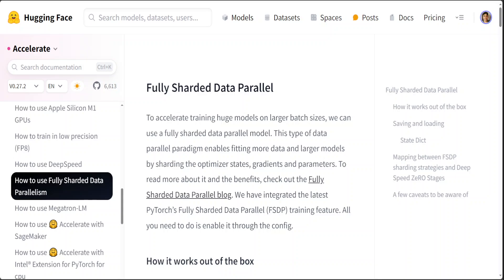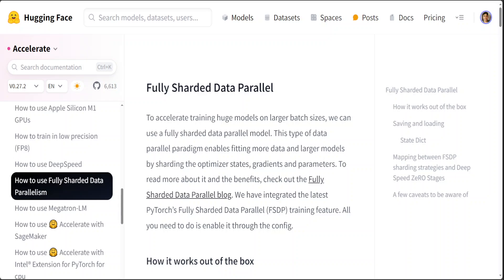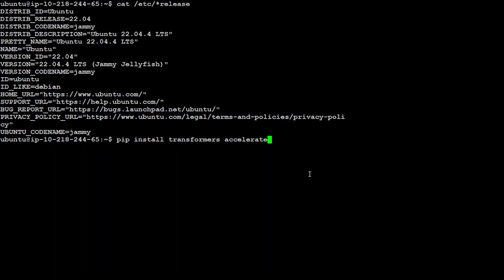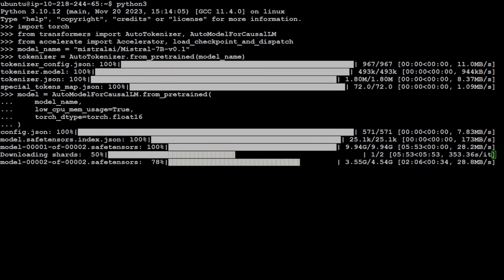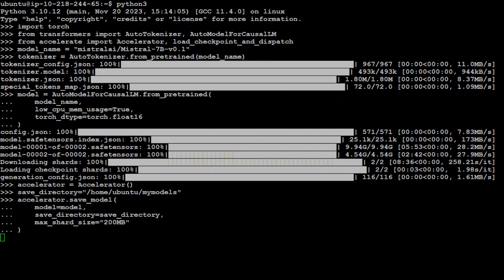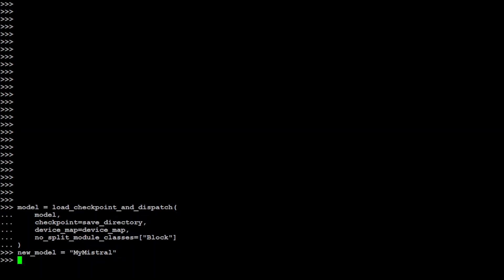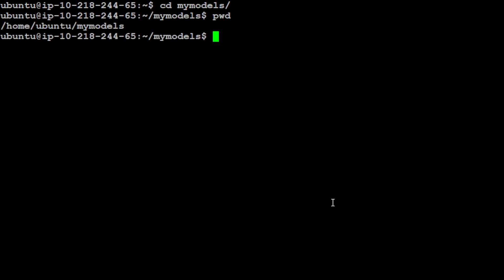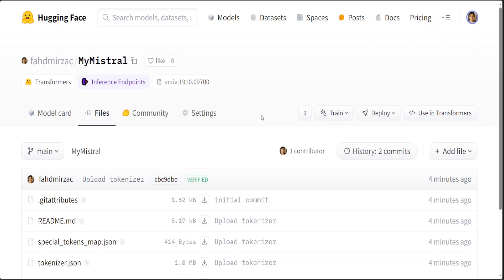How to Shard LLM Locally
This video is a step by step guide to shard LLM to run on CPU or with low memory locally.